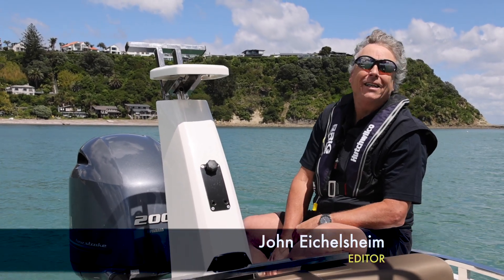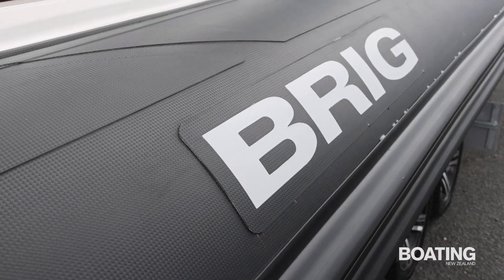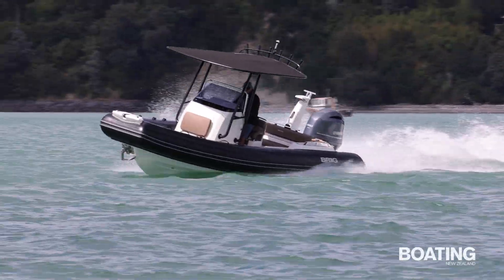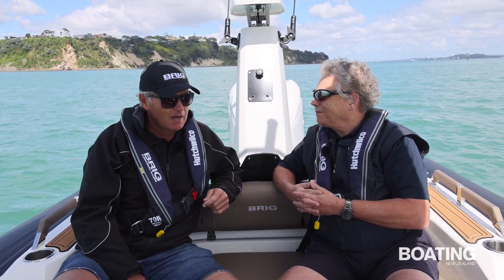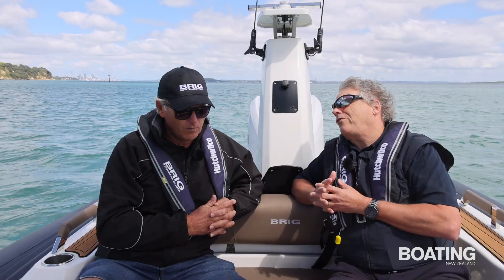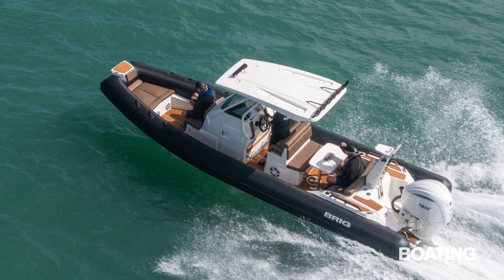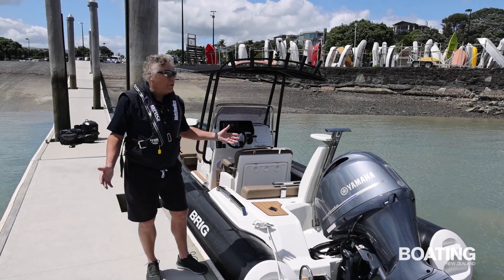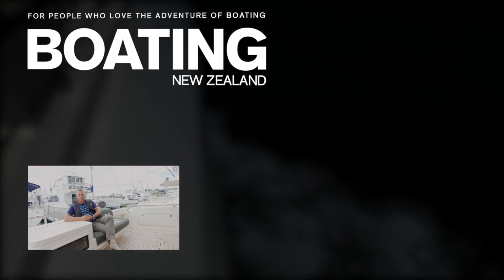Brig Eagle 8 and Eagle 6.7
Built in Ukraine for the discerning European market, Brig’s range of high-quality RIBs has found favour with boaters all over the world, including New Zealand. John Eichelsheim takes out the Eagle 8 and Eagle 6.7 to put them through their paces.